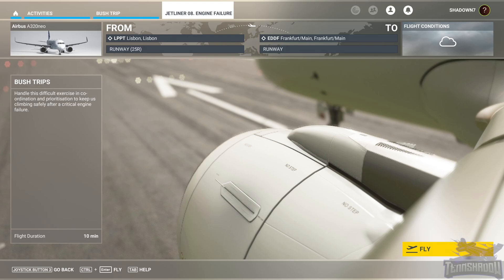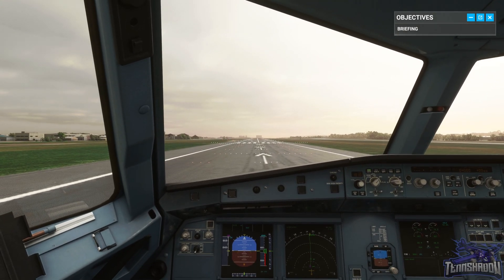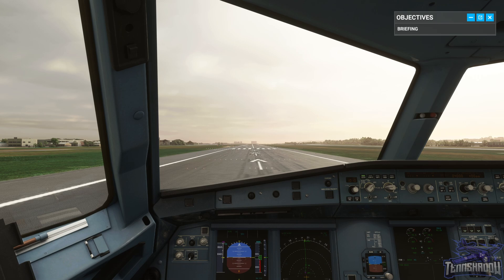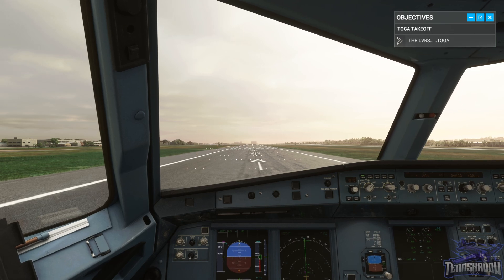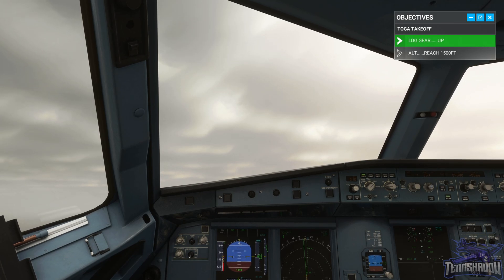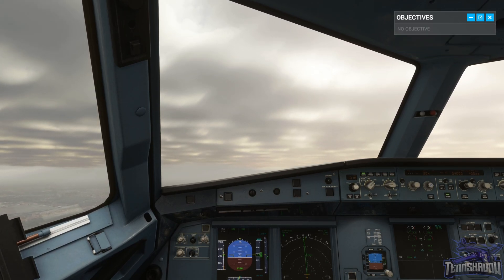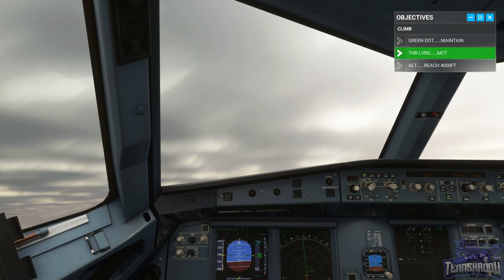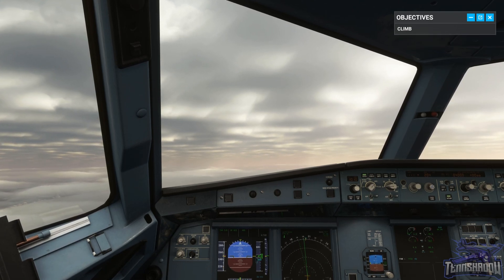FS Academy Jetliner | Lesson 8 - Engine Failure | Airbus A320 Neo | MSFS 2020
Lesson 08 - Engine Failure

Take command of your stricken airliner after suffering a critical engine failure as you lift off the runway, requiring positive but deliberate control to balance out the remaining thrust. Climb away safely before leveling off to clean up the flaps enabling you to continue your ascent.